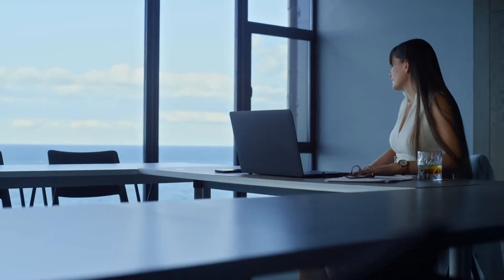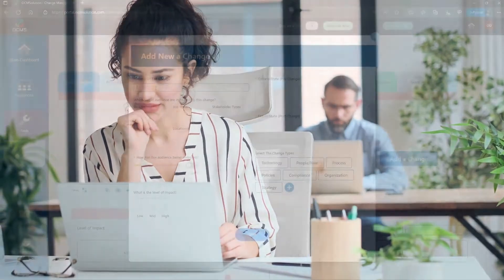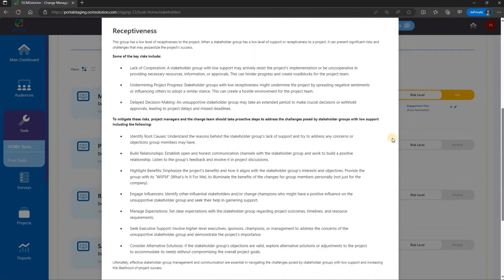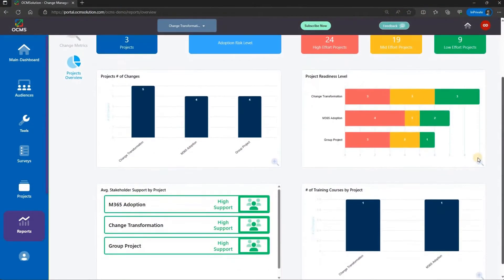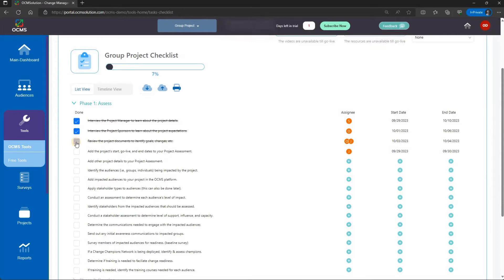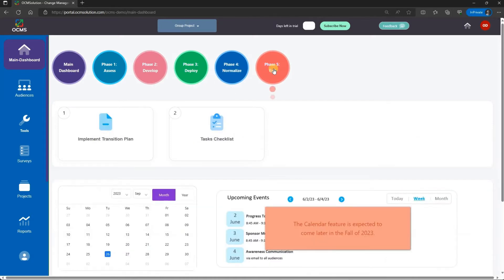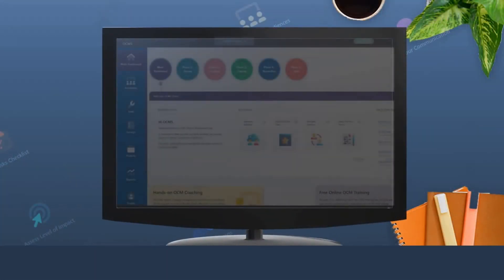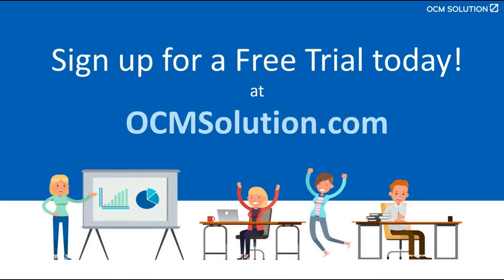OCMS Portal - Simple Change Management Software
Get a quick overview of a new, one-of-a-kind change management software that is designed to take on about 80% of the OCM planning and management workload.

Change management professionals play a pivotal role in ensuring that projects are embraced and integrated seamlessly within an organization, and meet their expected return on investment.

But those change leaders are often held back by tools that don’t serve them well. They get lost in spreadsheets or waste valuable time with hard to use applications.

What if you could streamline your work, boost your change management prowess, and conquer the challenges posed by incomplete tools and templates?

Introducing OCMS Portal, your all-in-one cloud-based change management solution. It's designed to take on about 80 percent of the change management workload for you, allowing your change team to focus on strategic planning and engagement.